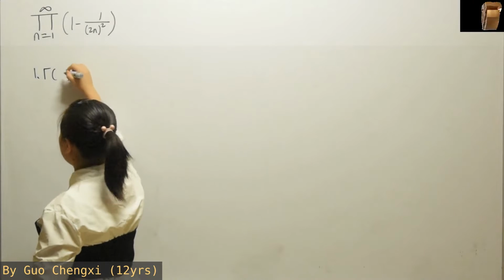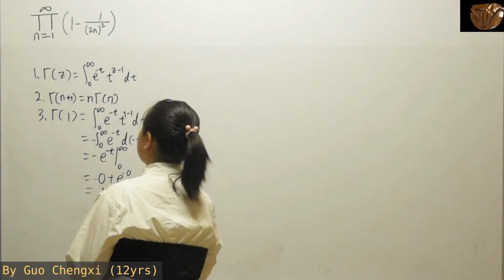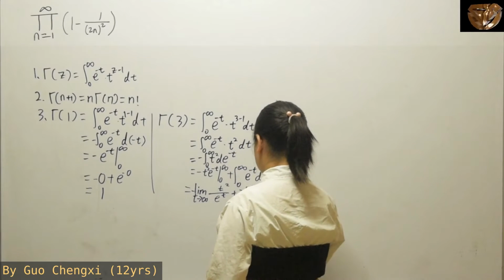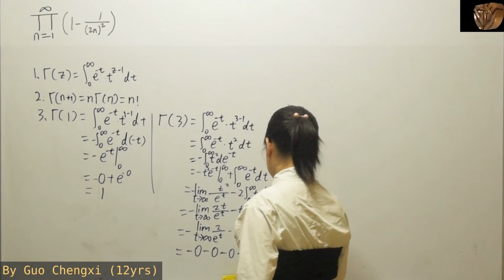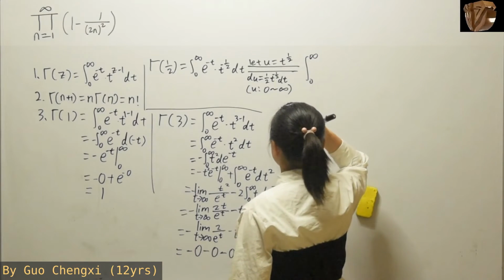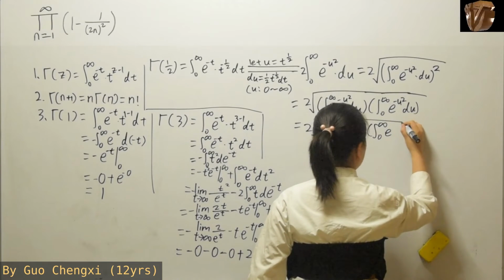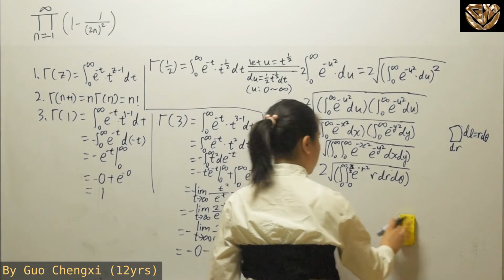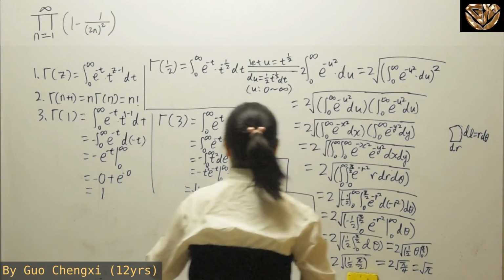(268)12岁郭承曦用英文开讲《微积分中的极限计算方法》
TECHNIQUES AND APPLICATIONS OF LIMIT CALCULATING PRESENTED BY GUO CHENGXI (268)
Instructor:
GUO CHENGXI( 12 years old)
开讲者：
郭承曦（12岁）